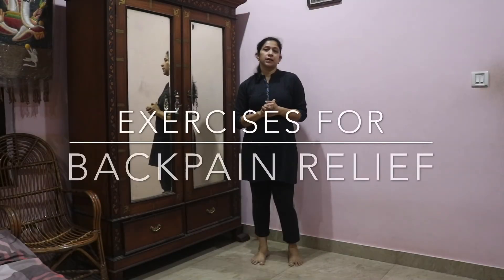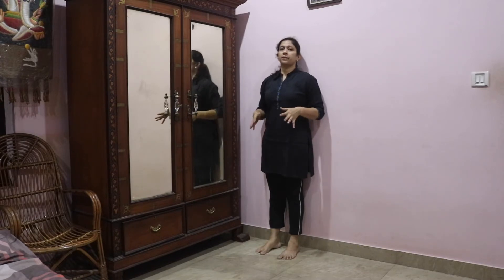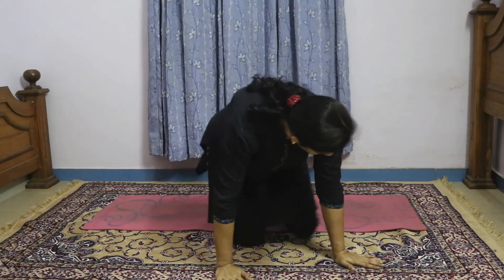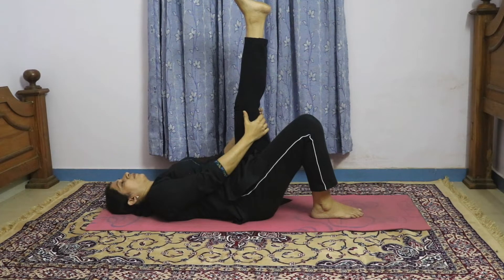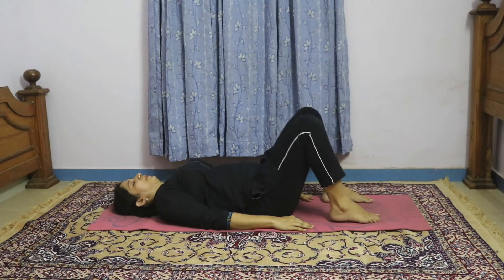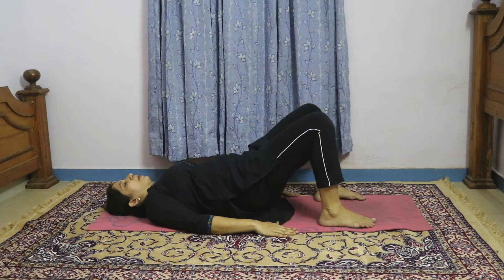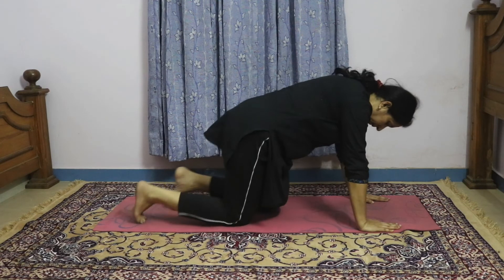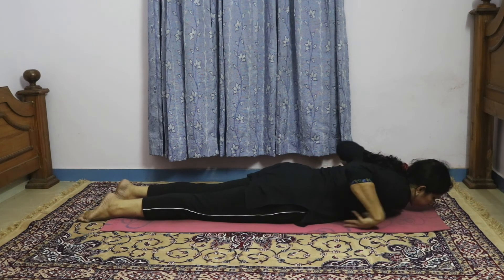EXERCISES FOR BACK PAIN RELIEF | DR. ROBY K PRASAD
Hey guys!! This is an exercise designed exclusively for back- pain relief.
Video credits:
Performed by: Dr. Roby K Prasad
MBBS, MRCGP(INT), PGDFM(CMC Vellore), Dip. Diabetology
Family physician at Dr. Roby"s Family Clinic